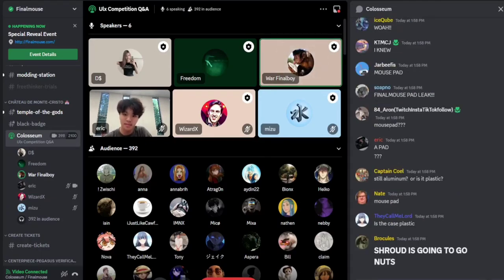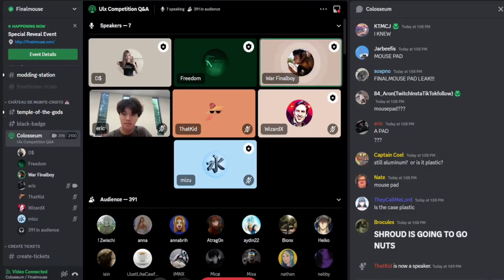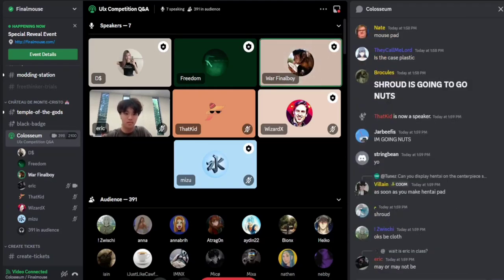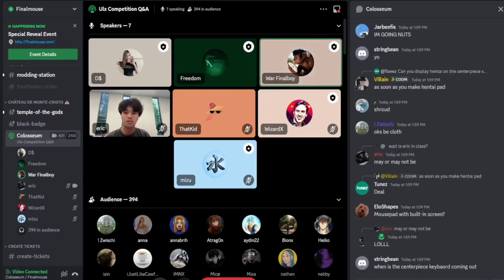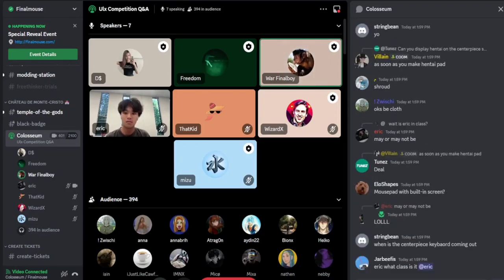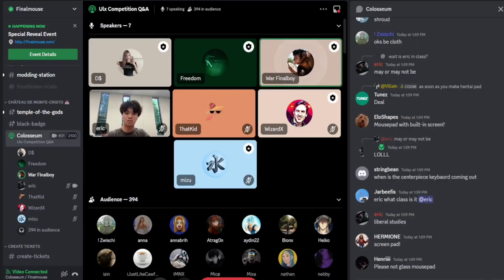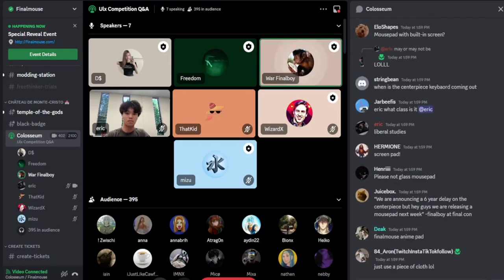Finalmouse 2024 | Keynote Discussion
0:00 Tournament Scroll
5:20 8K & All Polling Rates Improvement
11:00 Behind the Scenes with Centerpiece
13:50 Centerpiece Pro
18:50 Mousepad Development
21:20 Mizu Thoughts
22:30 Conclusion